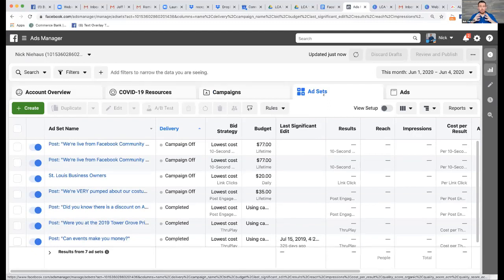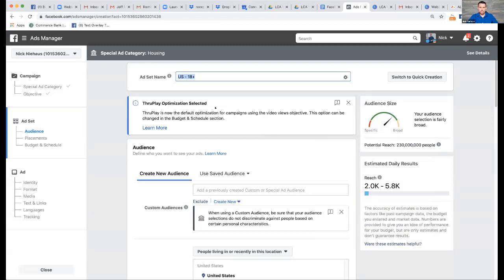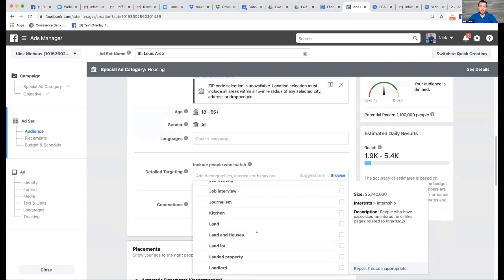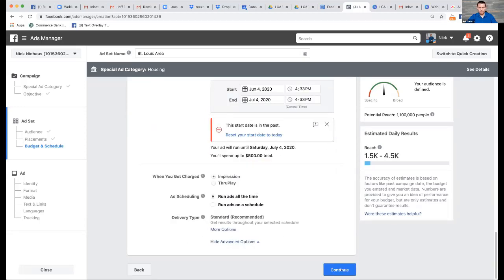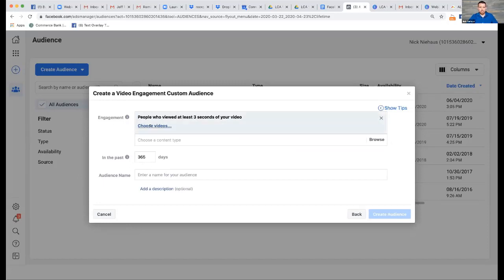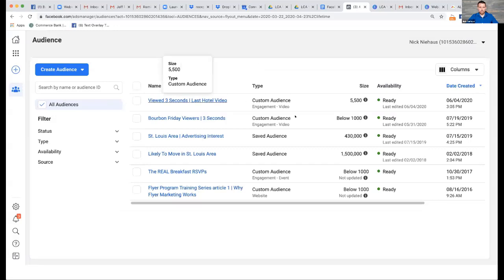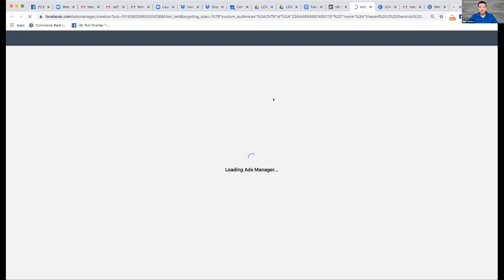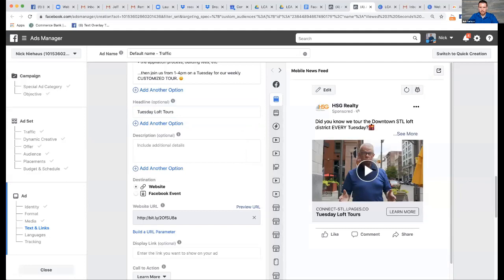Build a Local Influence Using Facebook Video Ads • Business Video School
In this webinar with Lab Coat Agents, we're covering how to build📍 local influence with Facebook video ads. Plus, we'll show you how to setup re-targeting ads to nurture people who have VIEWED 👀 your videos!

If you've wanted to learn more about how to attract the right customers using video ads, you won't want to miss this one!